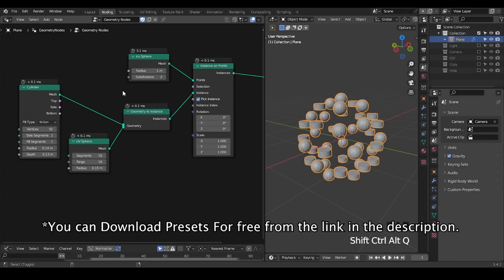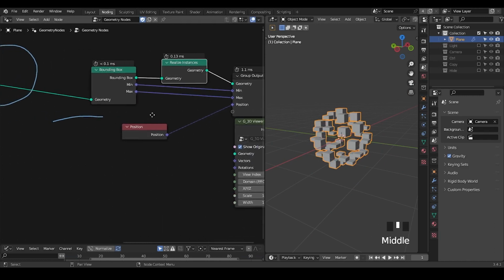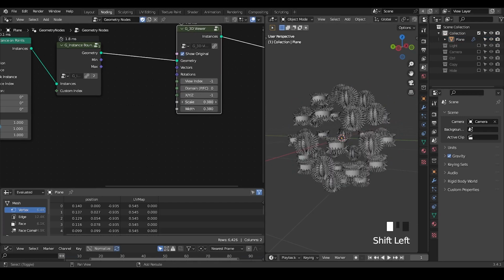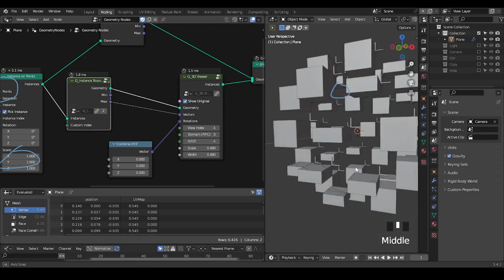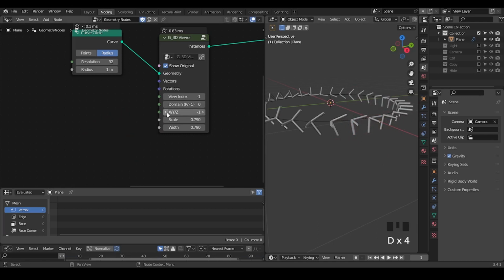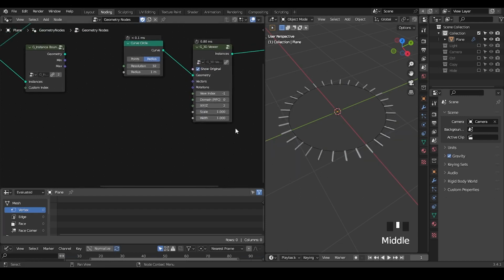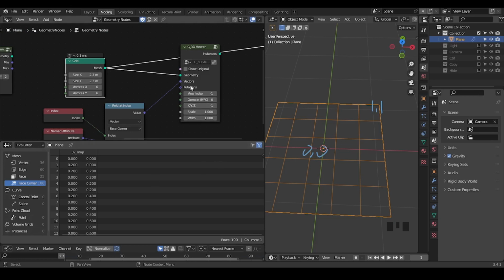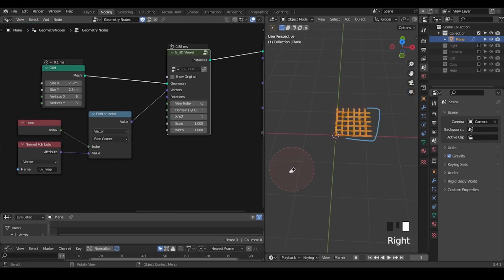[Tut] 3D Viewer Preset in Blender Geometry Nodes 3.4+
Blender 3.4
00:00 Intro of 3D Viewer
05:00 Settings of 3D Viewer
07:23 Domain of Visualization